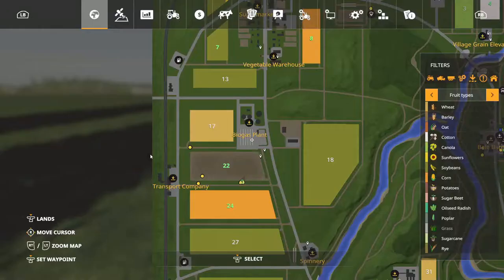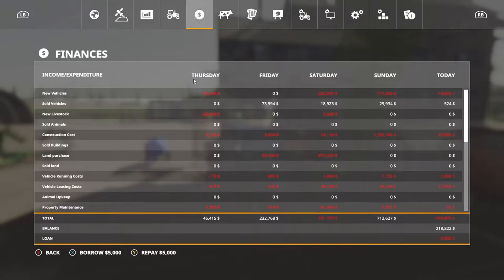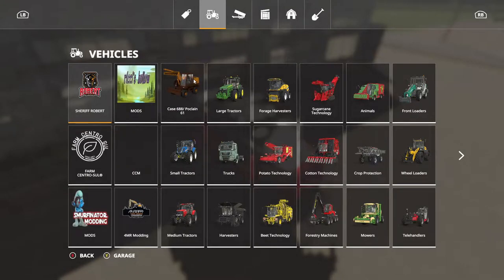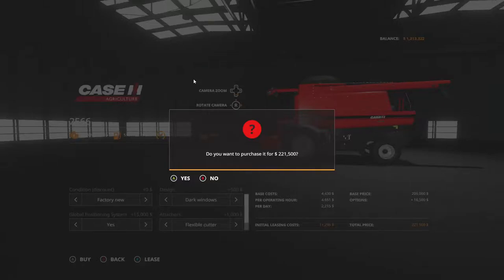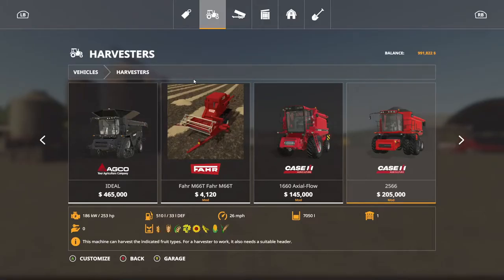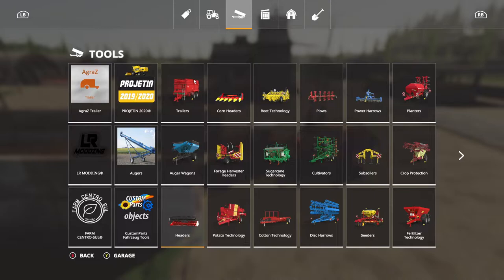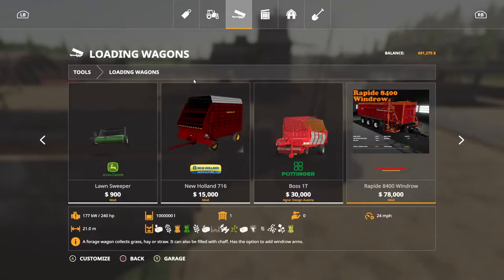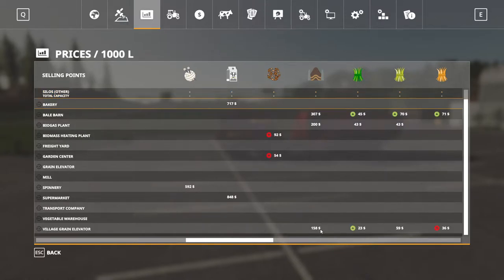Farming Simulator 19, Sosnovka, FS19 Let's play, Ep. 24, New Combine!!